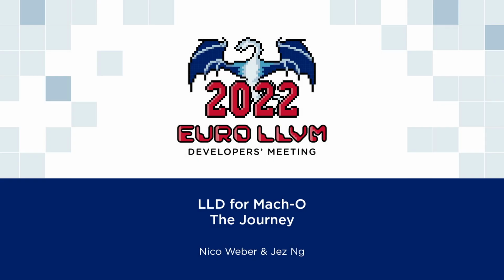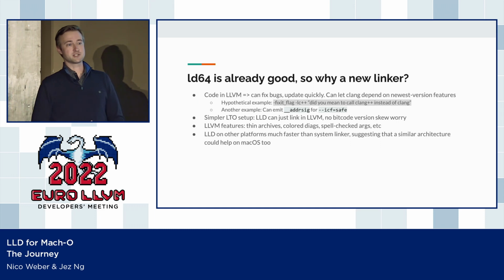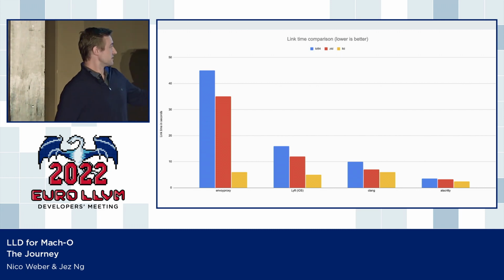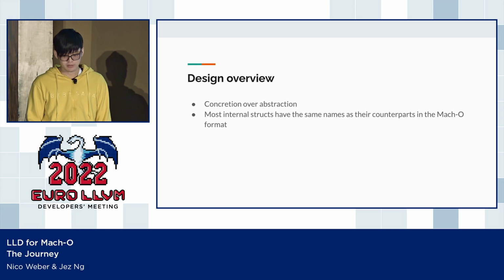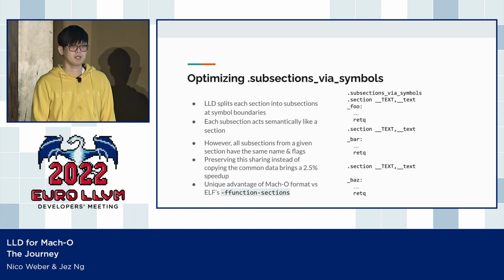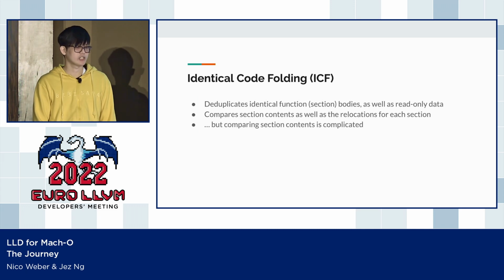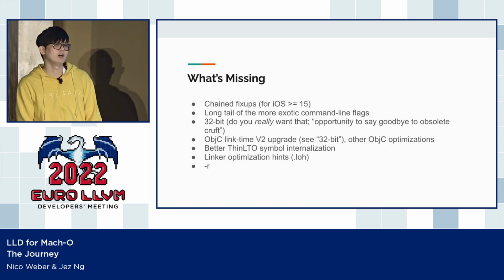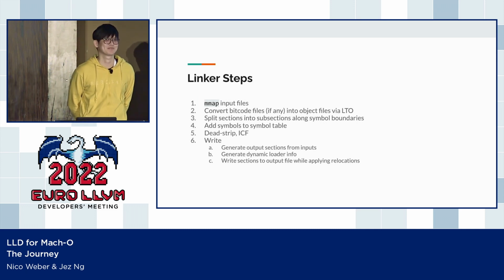2022 EuroLLVM Dev Mtg “LLD for Mach-O: The Journey”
2022 EuroLLVM Developers' Meeting
LLD for Mach-O: The Journey - Jez Ng, Meta

It's been more than two years since we started working on the Mach-O back-end of LLD. We can now successfully link a wide range of large programs, including Chromium as well as LLVM itself. LLD links programs roughly 2x faster than ld64, greatly improving the developer experience on large projects. In this talk, we'll go over some of the challenges we've faced, the reasoning behind the design decisions we've made, as well as our future plans for the linker.